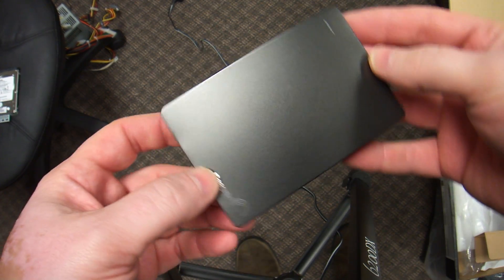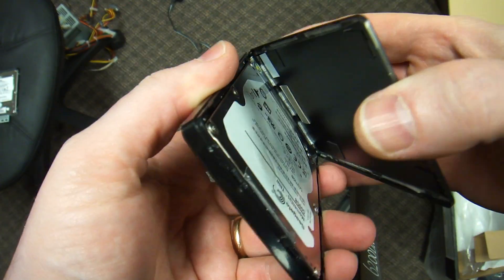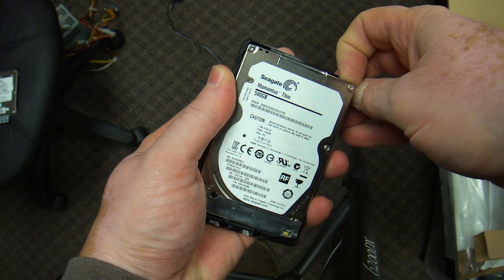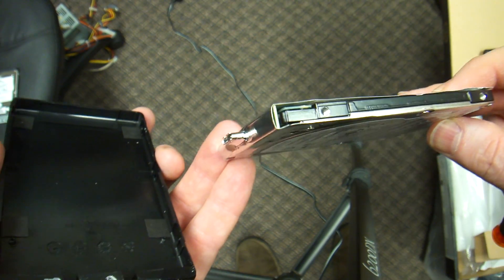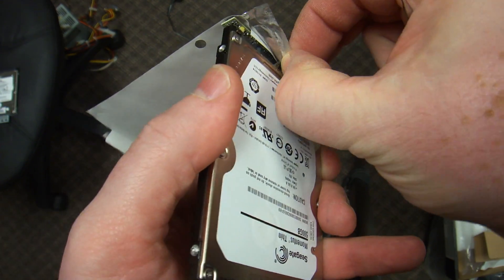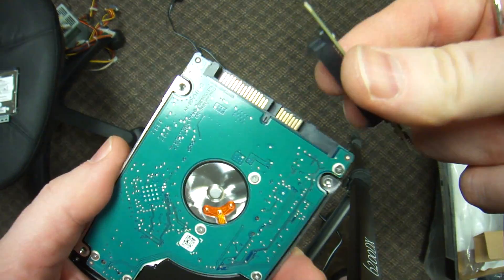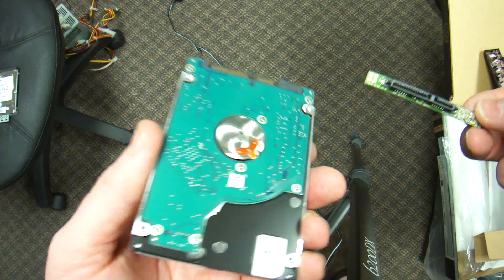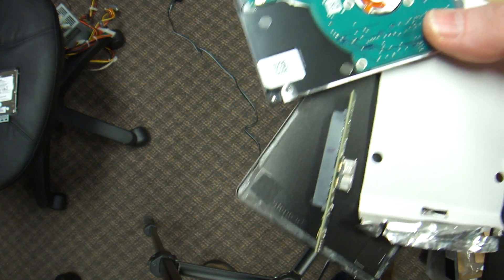How to Teardown and Disassembly of an external USB3 hard drive Seagate Slim 500GB